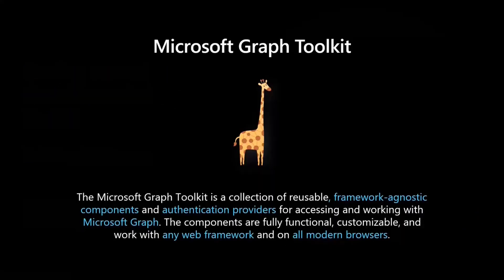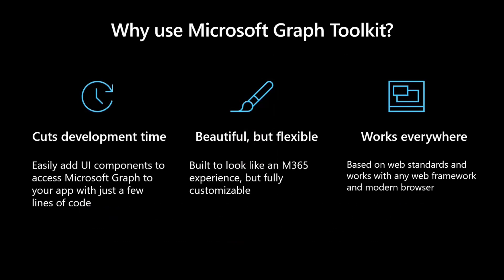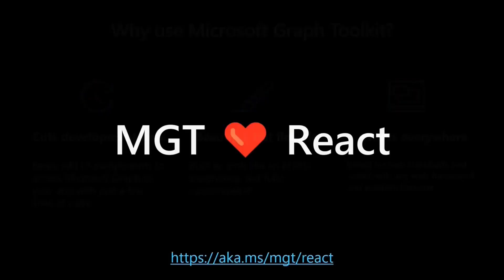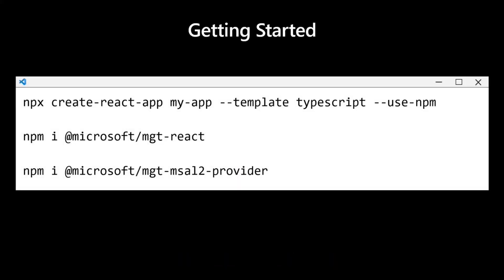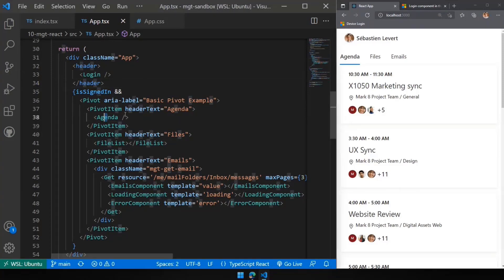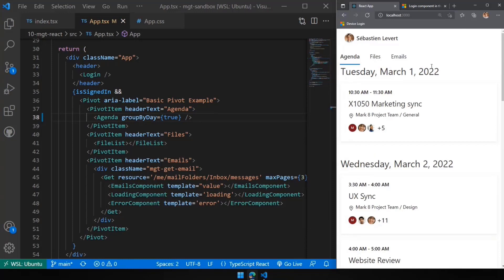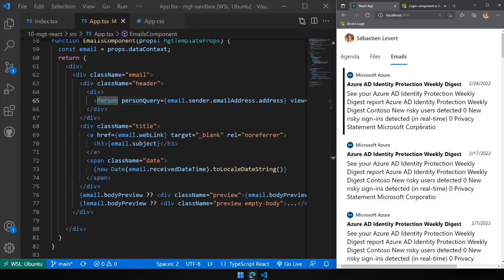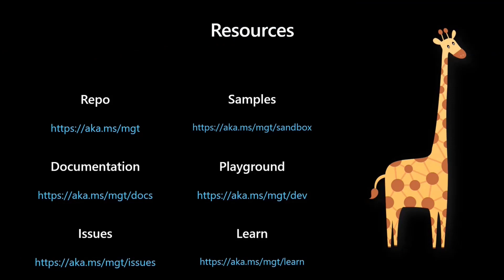Building Microsoft Graph Toolkit apps with React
In this 14-minute developer focused demo, Sébastien Levert reminds viewers that MGT is Framework agnostic.   Case in point, if you're building apps with React, you can use Microsoft Graph Toolkit React components (mgt-react).   Three items to get started - create a react app, select an MSAL provider for authentication and use MGT react components in your code.  MGT react components look and behave like native react.  In this demo, presenter looks at Login, Agenda, FileList and Get (for customizing) components.  This PnP Community demo is taken from the weekly Microsoft 365 Platform Community call recorded on March 1, 2022.

Demo Presenter:  Sébastien Levert (Microsoft) | @sebastienlevert

• Documentation - Microsoft Graph Toolkit: UI Components and Authentication Providers for Microsoft Graph | aka.ms/mgt/docs
• MGT Playground - Microsoft Graph Toolkit: UI Components and Authentication Providers for Microsoft Graph
• Sebastien’s MGT Demos Repo - MGT Sandbox | aka.ms/mgt/sandbox